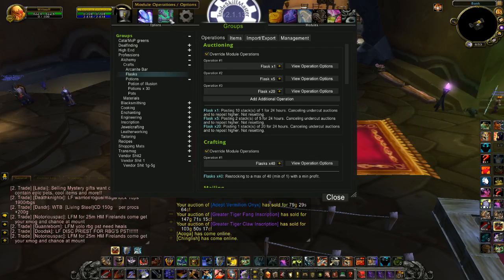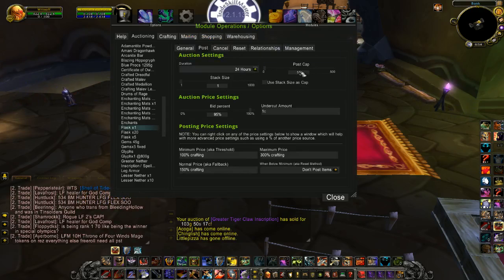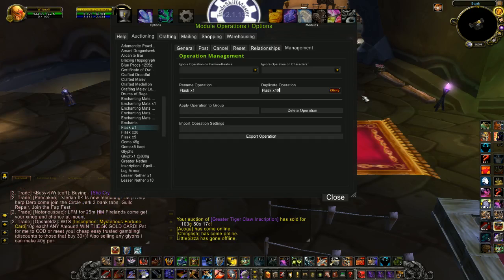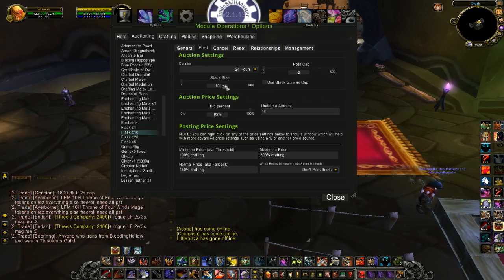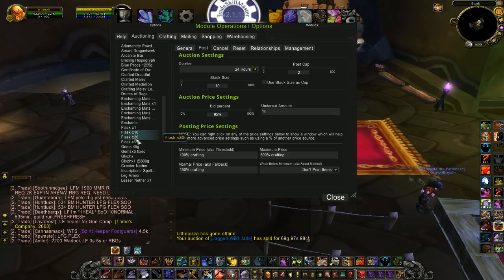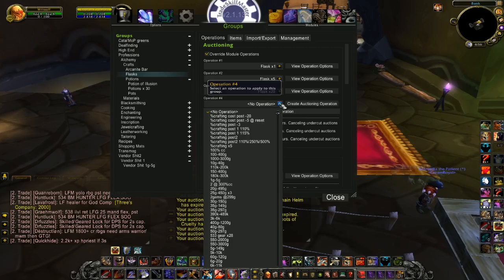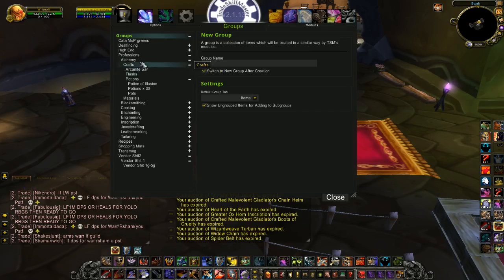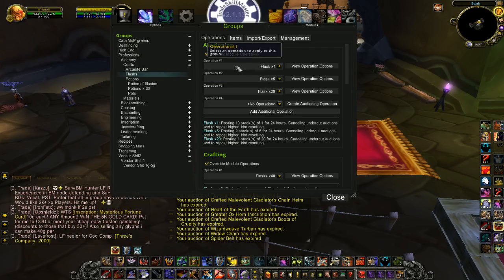TSM 2.0 How To Sell In Different Stack Sizes - Silenthunder's WoW Gold Guides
How to use Trade Skill Master 2.0 to create and apply multiple auctioning operations to the same group. This allows you to sell the same item in different stack sizes.